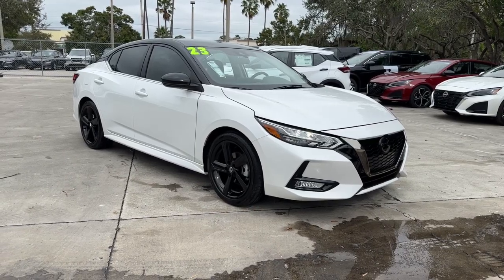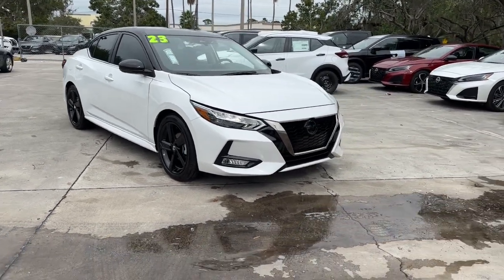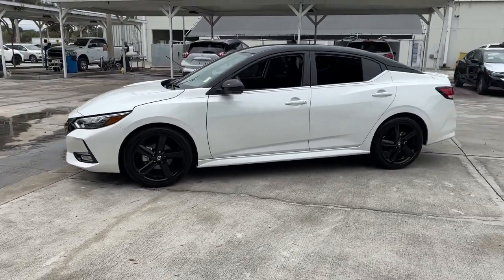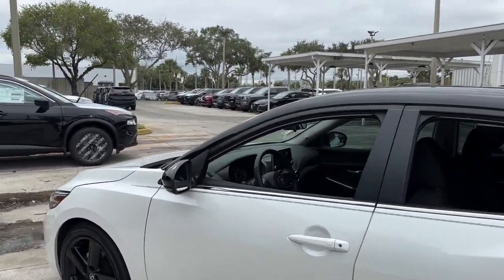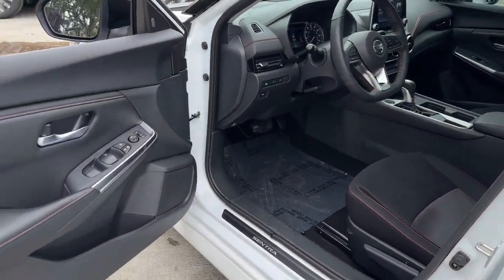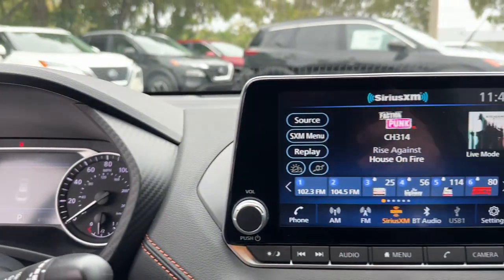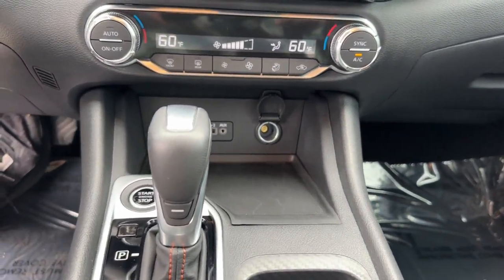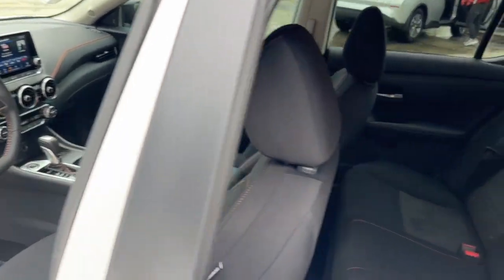2023 Nissan Sentra Vero Beach, Fort Pierce, Sebastian, St. Lucie Melbourne, FL 23880A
Aspen White Tricoat/Super Black Used 2023 Nissan Sentra SR available at Sutherlin Nissan Vero Beach. Servicing the Fort Pierce, Sebastian, St. Lucie, and Melbourne Florida area.

#{MAKE}
#{MODEL}
2023 Nissan Sentra SR - Stock#: 23880A

Certified. Aspen White Tricoat/Super Black 2023 Nissan Sentra SR FWD CVT with Xtronic 2.0L DOHC CERTIFIED*7 YEAR/100K WARRANTY*BUY WITH PEACE OF MIND 18 Black Alloy Wheels 4-Wheel Disc Brakes 6 Speakers ABS brakes AM/FM radio: SiriusXM Automatic temperature control Blind Spot Warning Front Bucket Seats Front dual zone A/C Front fog lights Fully automatic headlights Low tire pressure warning NissanConnect featuring Apple CarPlay and Android Auto Rear Parking Sensors Security system Speed control Steering wheel mounted audio controls Traction control.Odometer is 6579 miles below market average! 28/37 City/Highway MPGNissan Certified Details:* 167-Point Inspection Process 7 Year/100000 Mile Limited Warranty 24/7 Hour Roadside Assistance Carfax Vehicle History Report Plus 1 Year Pre-Paid Maintenance Included.* Transferable Warranty* Warranty Deductible: $100If you dont shop Sutherlin youll pay too much! Prices DO NOT include the cost of Certification. Add $1995.00 for Certified vehicles.